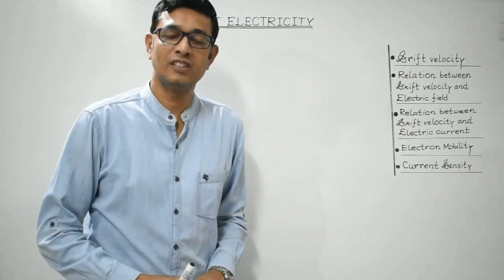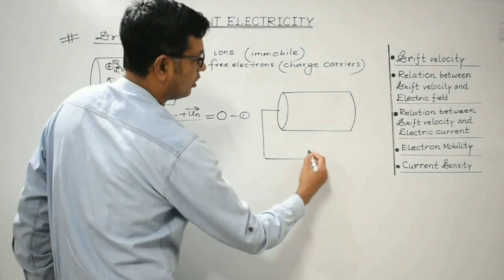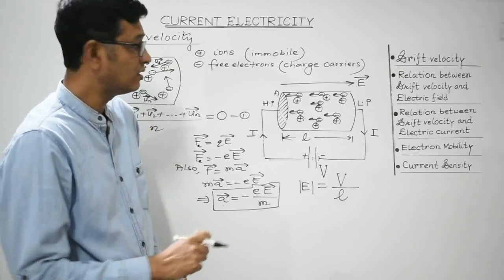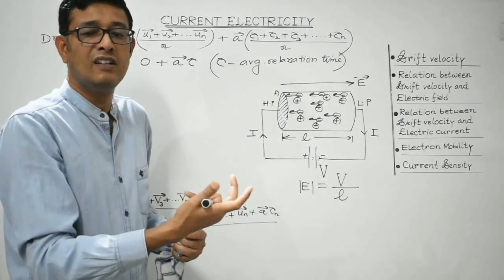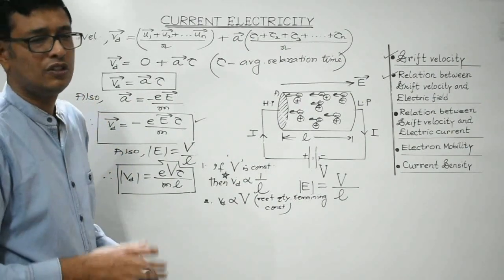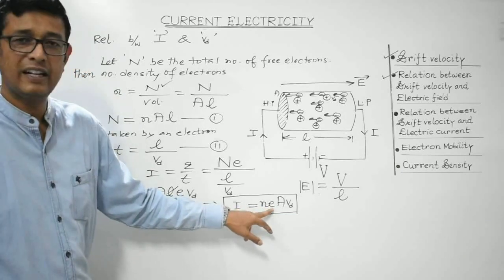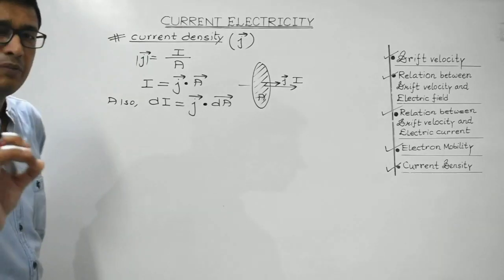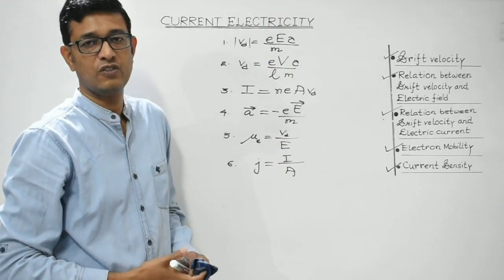Physicsforclass12 (Current ElectricityC2) -Drift velocity & its relation with E & I(current)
Drift velocity, Thermal velocity, Relationship between drift velocity & current, Relationship between drift velocity & Electric field, electron mobility, current density